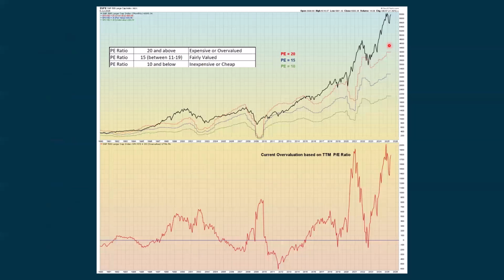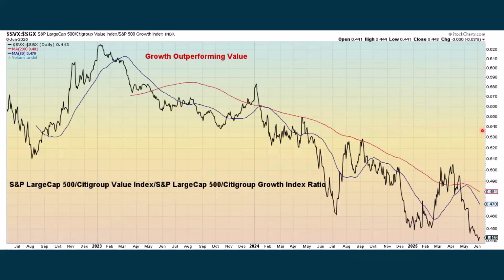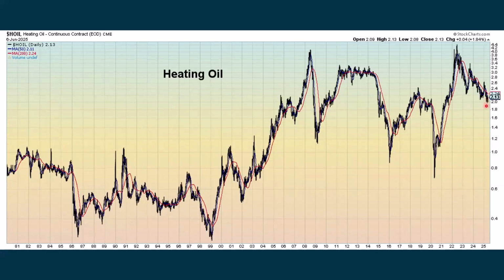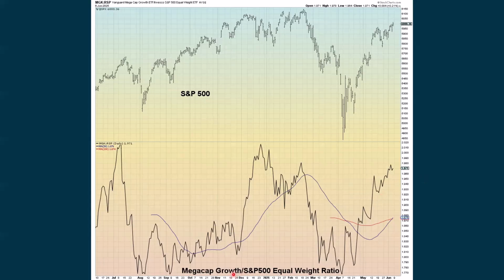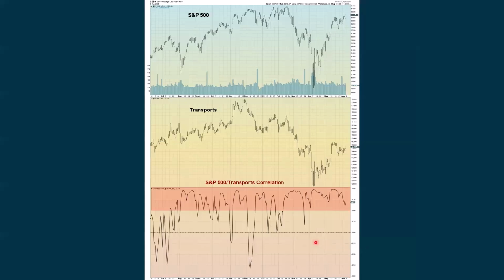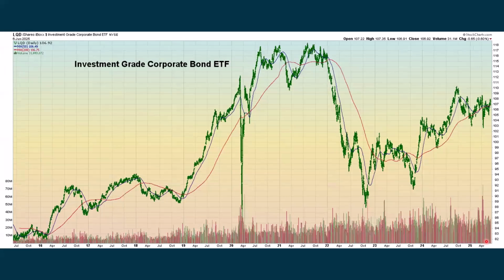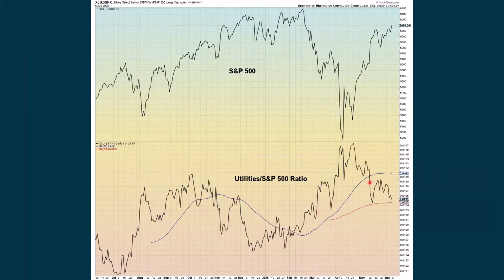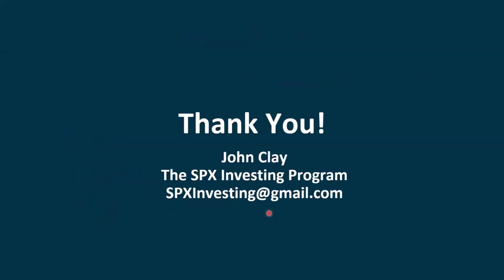Intermarket Analysis Update June 9, 2025 – S&P 500 Overvalued. Sectors & Global Trends Revealed!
Intermarket Analysis Video Update for June 9, 2025
This weekly video analyzes markets beyond the S&P 500 to gain insights into its performance, focusing on valuation, sector performance, growth vs. value, inflation, and correlations with other assets.
Valuation:
Historical P/E Ratio: Using a 10-20 scale (15 = fairly priced), the S&P 500 is overvalued, with a P/E above 20. A drop to 4,200 (from 6,000) would be needed to reach a non-expensive level, though this has been overvalued for years.
Shiller P/E Ratio: At 36.91, well above the historical median/mean of 16-17, indicating overvaluation.
Forward P/E: Mega Cap 8 (e.g., Apple, Nvidia) at 27.6, S&P 500 at 21.5, small caps at 15, mid-caps at 15.9. Smaller companies lag due to higher borrowing costs with rising interest rates.
Growth vs. Value:
Growth outperforming value, a positive sign for upward market trends. Growth ETFs and indexes show uptrends, while value is underperforming but stable.
Small and mid-cap growth is outperforming value, with potential golden crosses (shift from downtrend to uptrend) forming soon in key ratios.
Sector Analysis:
Overvalued Sectors: Staples, industrials, tech, and discretionary (impacted by Tesla’s 14% drop) have P/E ratios above 20.
Undervalued Sectors: Energy at 15 is the cheapest.
Performance: Communication and industrials outperforming the S&P 500; energy, real estate, and discretionary underperforming. Tech and semiconductors showing improvement but remain in downtrends.
Inflation and Commodities:
CRB Index: Above moving averages, suggesting potential inflationary pressure long-term.
Baltic Dry Index: Slight uptrend, indicating mild inflationary signals.
Inflation Expectations: Rolling over, suggesting no immediate inflation concerns.
Commodities: Aluminum, wheat, and oil in downtrends (not inflationary). Corn, lumber, and natural gas in uptrends but pulling back. Copper in a solid uptrend, positive for the economy.
Other Markets and Correlations:
Gold and Silver: Gold is sideways, silver in a stronger uptrend recently, outperforming gold. Gold outperforming oil and the S&P 500.
US Dollar: Weak, in a downtrend, with euro, yen, and pound outperforming.
Bonds: Total bond ETF in an uptrend, but yields (e.g., 10-year at 4.51%) raise concerns. Junk bonds (high-yield bonds) performing well, tracking stocks. Bond volatility is decreasing.
Stocks vs. Bonds: Stocks outperforming short-term and mid-term bonds, with improving ratios.
Stocks vs. Commodities: Stocks underperforming commodities in 2025 but starting to recover.
Indexes and ETFs:
Mega Caps and FANG Index: Outperforming, with FANG hitting an all-time high.
Small Caps and Mid-Caps: Choppy, underperforming the S&P 500 but showing some improvement.
Semiconductors and AI: In downtrends but improving, with semiconductors not yet breaking out.
Global Stocks: Outperforming US stocks in 2025, with emerging markets in an uptrend.
Positive Factors:
Copper, euro, pound, yen, CRB index, gold, silver, low volatility ETF, staples, bonds (total, high-yield, investment grade, junk, world), FANG index, high-leverage loans, emerging markets, and Bitcoin are in uptrends or improving.
Negative Factors:
Growth, value, mega caps, US dollar, corporate bonds, Dow Jones composite, tech, semiconductors, Dow, NASDAQ 100, NASDAQ, mid-caps, small caps, micro caps, NYSE composite, Wilshire 5000, total US stock ETF, and ARK ETF remain in downtrends, though many are improving.
Long-Term Trends:
NYSE and S&P 500 show improvement but momentum remains weak. Stocks-to-commodities and US-to-global stocks ratios continue to be in downtrends.
Conclusion: The S&P 500 is overvalued but supported by forward-looking earnings and current growth outperformance. Inflation signals are mixed, with commodities such as copper positive but others such as oil subdued. Mega caps and global stocks are driving strength, while small caps and certain sectors are lagging. Improving trends and possible golden crosses soon suggest cautious optimism, but higher 10 year yield and downtrends in key indexes warrant vigilance.